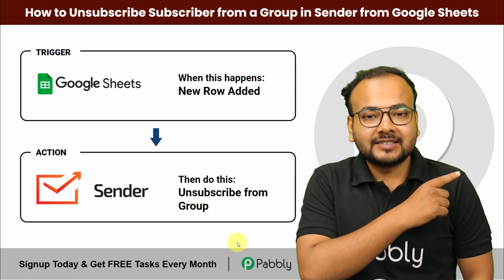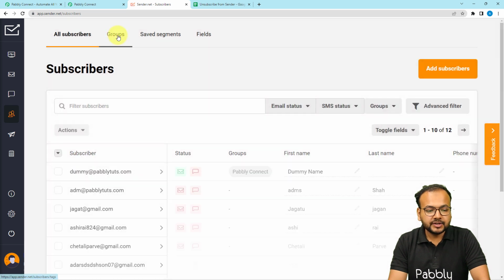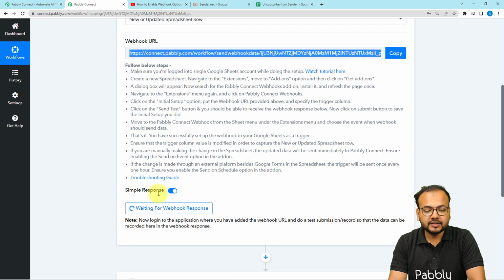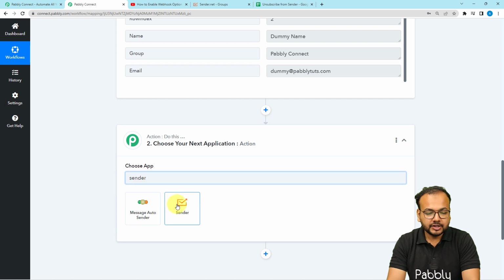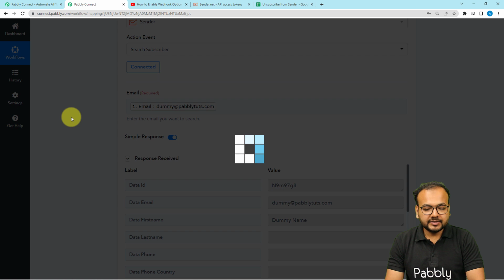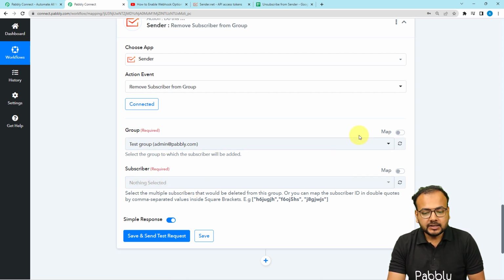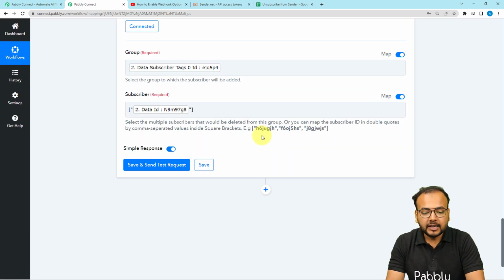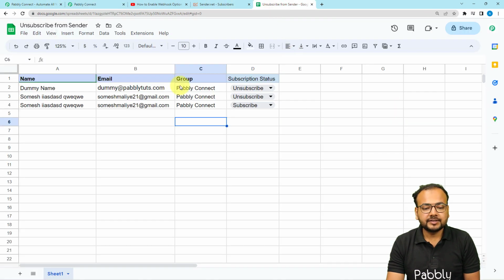How to Unsubscribe Subscriber from a Group in Sender from Google Sheets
Learn how to streamline your subscriber management process by seamlessly unsubscribing users from a group in Sender using Google Sheets. In this tutorial, we'll guide you through the steps to integrate Sender, Google Sheets, and your email subscription management, ensuring efficient subscriber updates and effective communication.

Watch this tutorial now and you'll be able to automate the process of unsubscribing users from a group in Sender using data stored in Google Sheets. Whether you're managing newsletter subscriptions, marketing campaigns, or other email communications, this integration will streamline your subscriber management and ensure compliance with user preferences.

1. Automation: Pabbly Connect offers automation capabilities that can help you automate mundane and repetitive tasks. This allows you to save time, money and resources.

2. Integration: Pabbly Connect provides a wide range of integrations so that you can connect different web services with each other. This helps you to create smarter workflow processes and make your business more efficient.

3. Security: Pabbly Connect takes security seriously and provides an industry-standard security system to protect your data and applications.

4. Scalability: Pabbly Connect is highly scalable and allows you to easily add new applications and services to your workflow.

 5. Cost-effective: Pabbly Connect is cost-effective and provides plans for different business sizes.